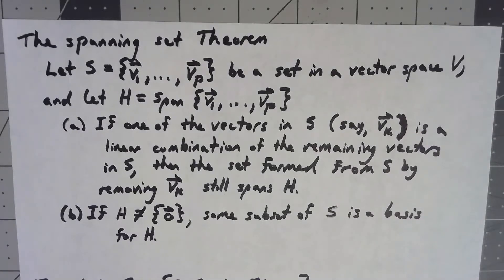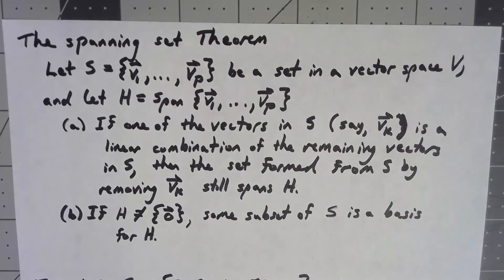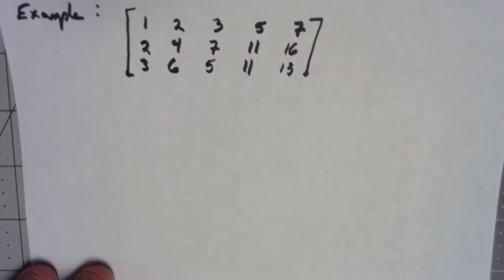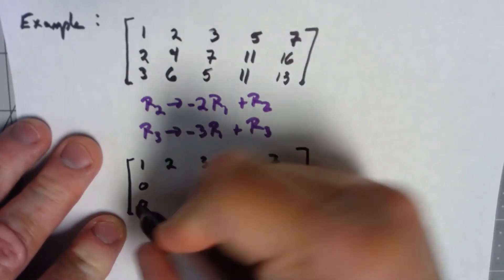Linear Algebra 4.3.2 Spanning Set Theorem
Any finite spanning set can be turned into a basis by deleting vectors from it.  This theorem explains how.